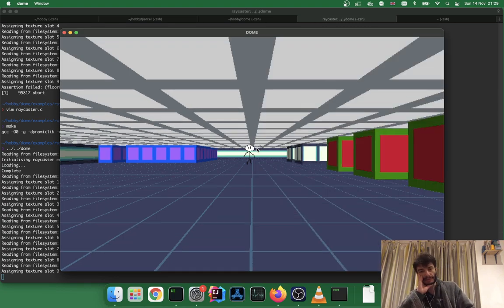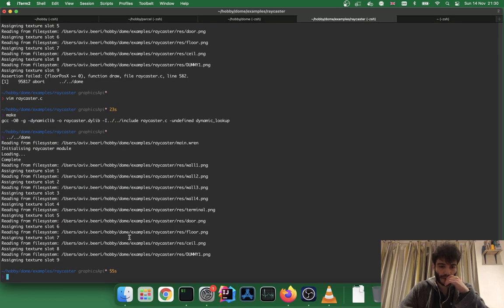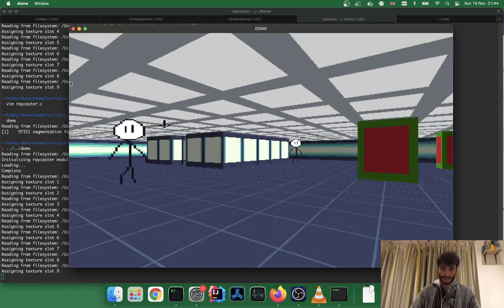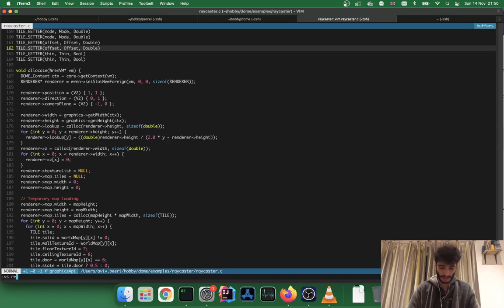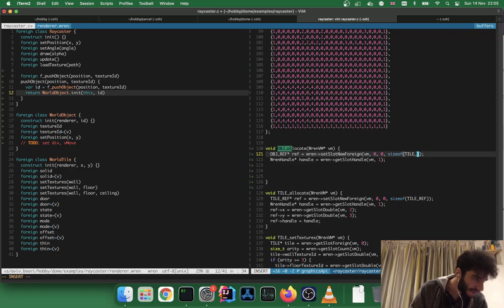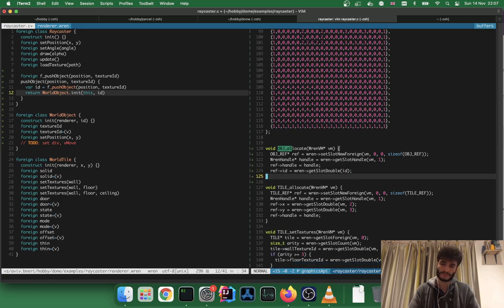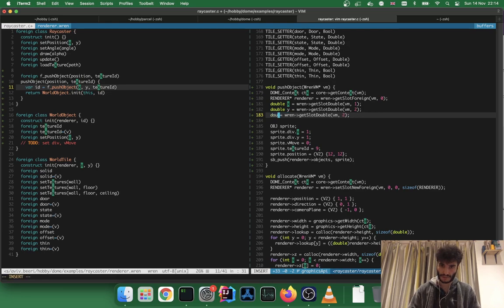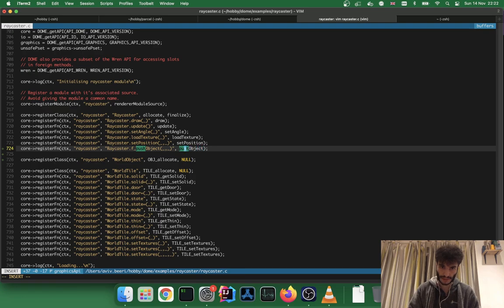DOME - Raycaster Redux (plugin development)